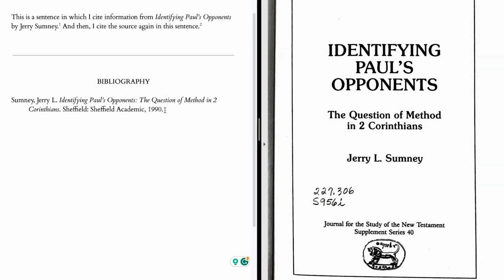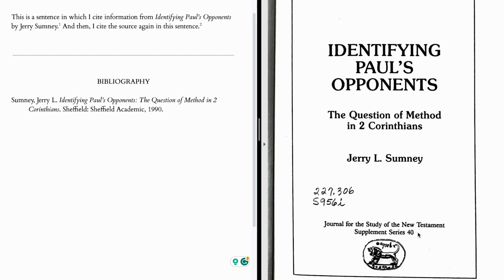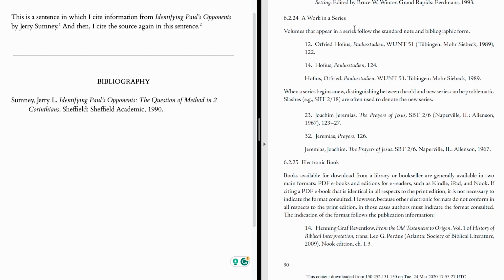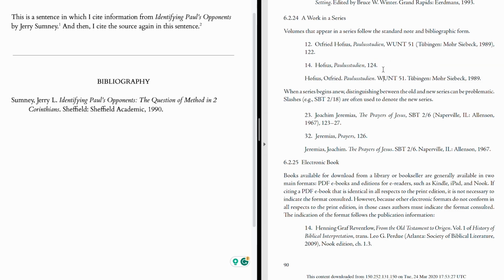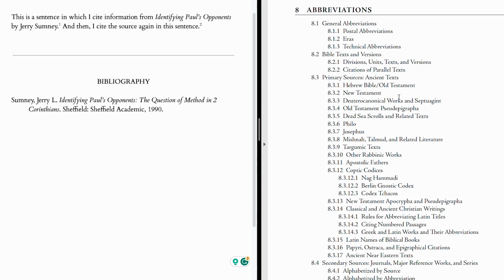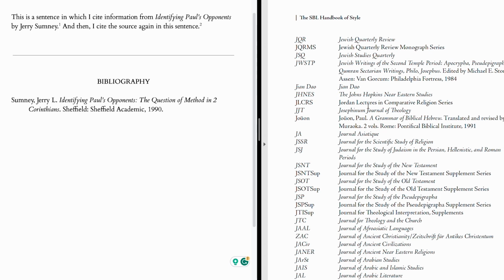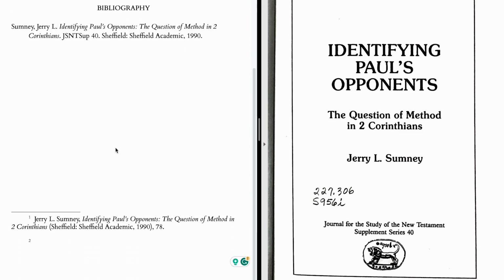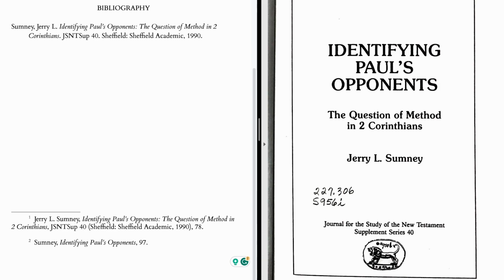How to Cite a Book in a Series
A tutorial demonstrating how to cite a book that appears in a larger series according to The SBL Handbook of Style.